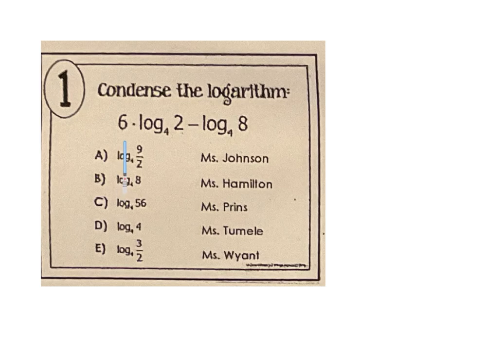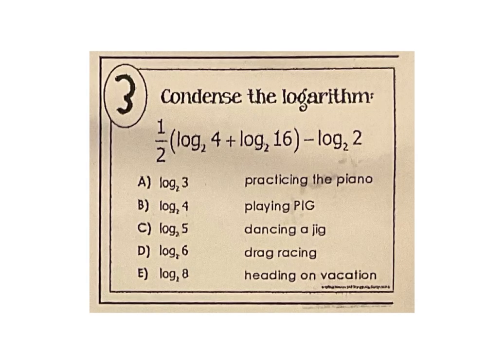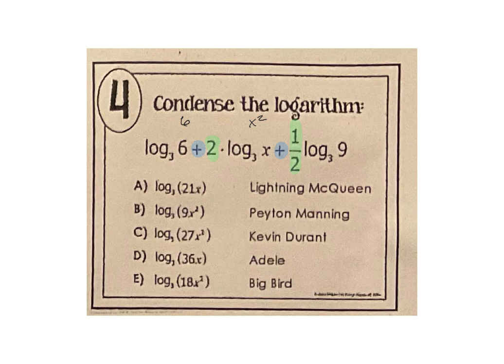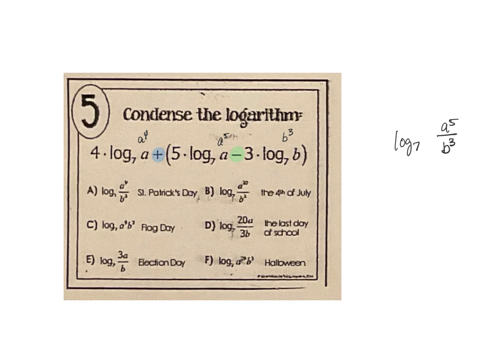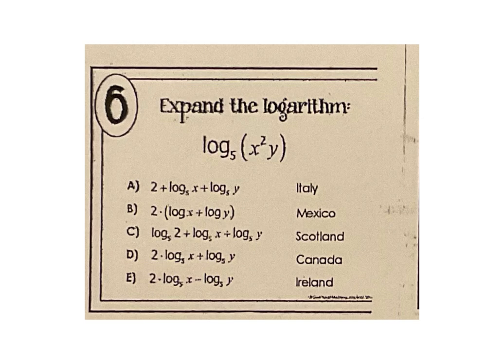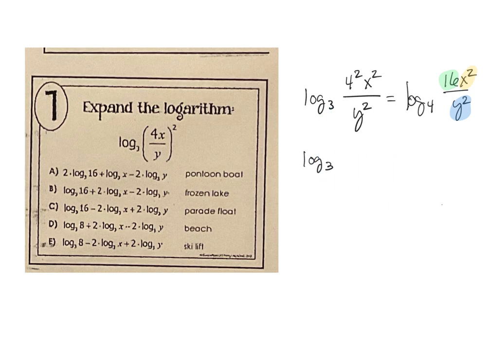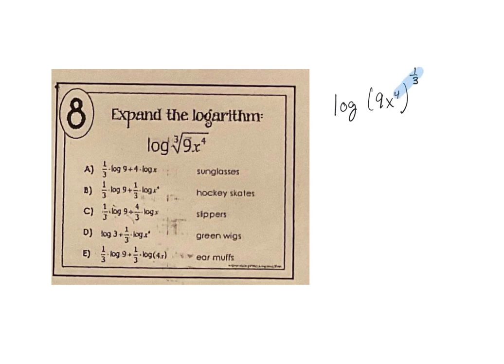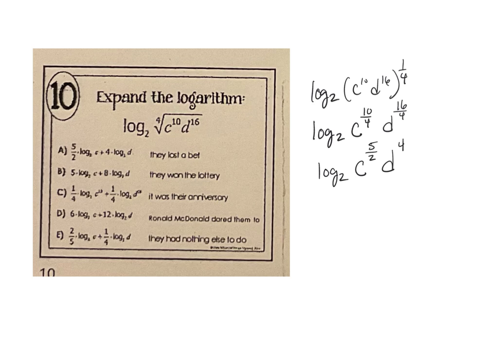Math Lib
00:00 Slide 1
01:53 Slide 2
03:09 Slide 3
05:43 Slide 4
08:52 Slide 5
12:11 Slide 6
13:37 Slide 7
16:06 Slide 8
19:06 Slide 9
20:01 Slide 10